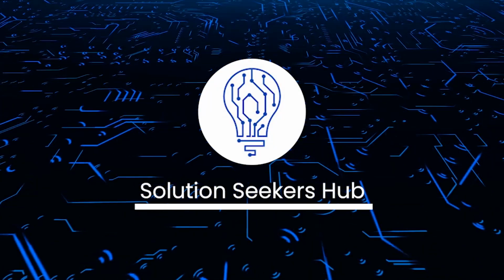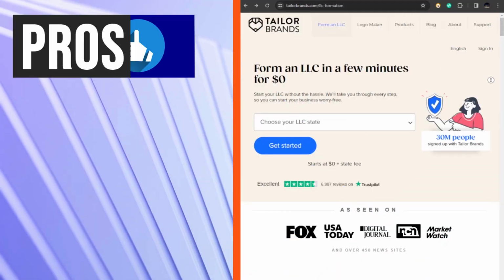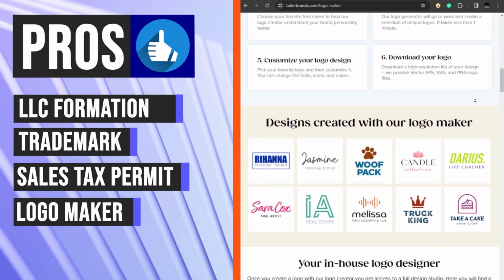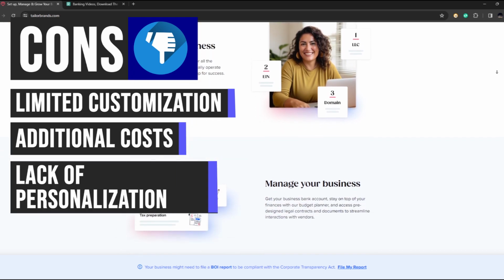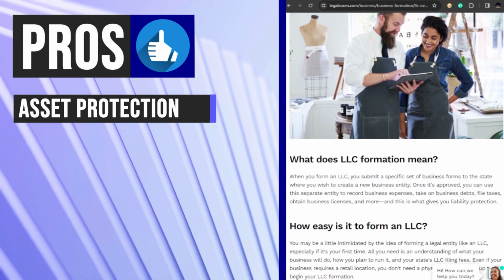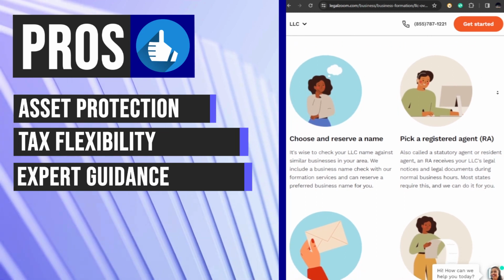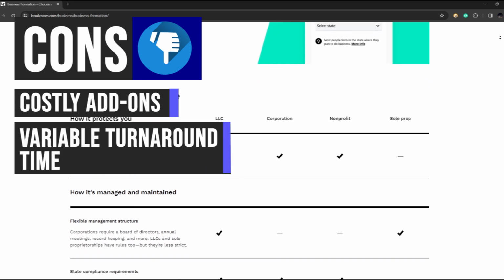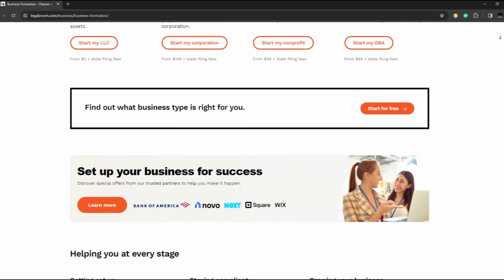Tailor Brands vs LegalZoom | Which Is Better For US Company Formation LLC? (2024)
In this video, we delve into the comparison between Tailor Brands and LegalZoom for forming a Limited Liability Company (LLC) in the United States. Both platforms offer comprehensive services aimed at simplifying the process of company formation, but which one comes out on top? We analyze various factors including ease of use, pricing, customer support, and the overall quality of the formation process to provide you with an informed perspective. Whether you're a new entrepreneur or a seasoned business owner, this comparison will help you decide which service aligns best with your specific needs.